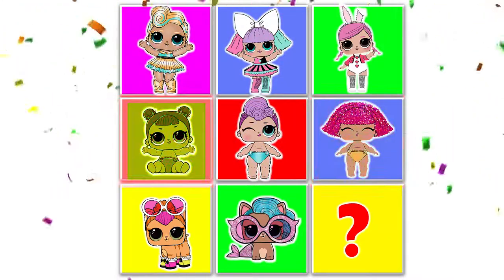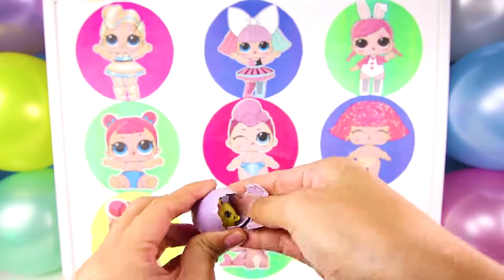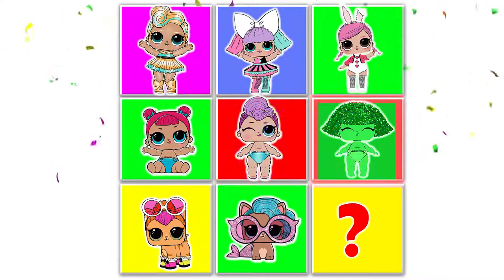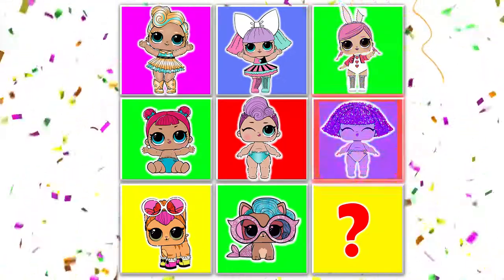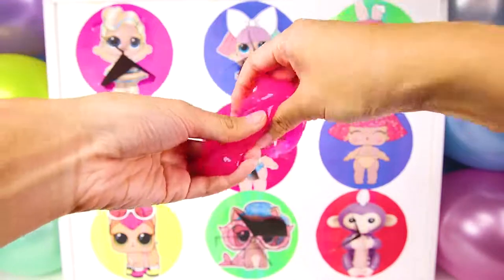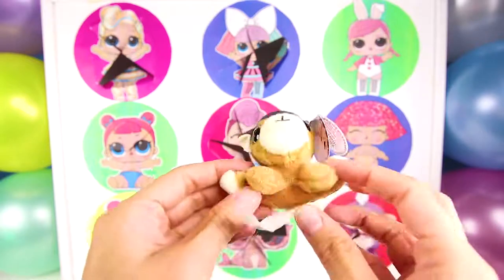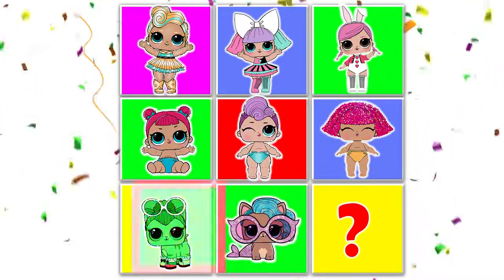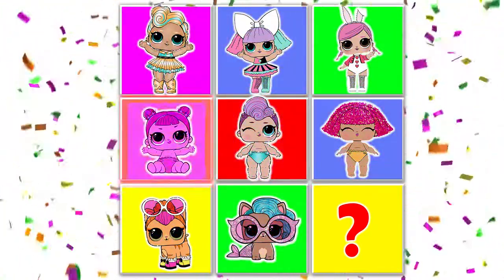LOL Surprise Board Game | LOL Surprise Pets | Lil Sisters Fingerlings | Ellie Sparkles Jr WildBrain